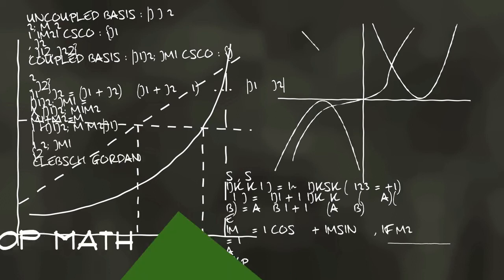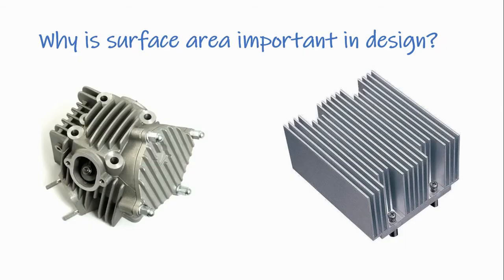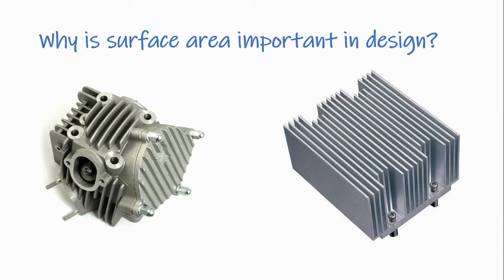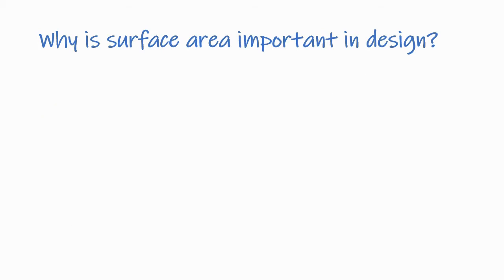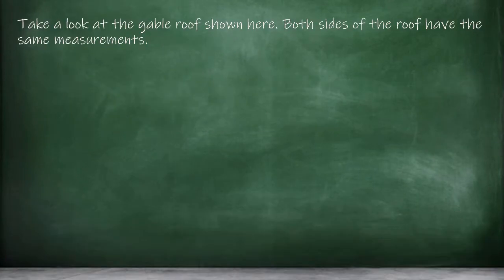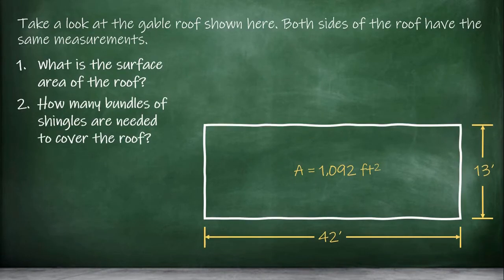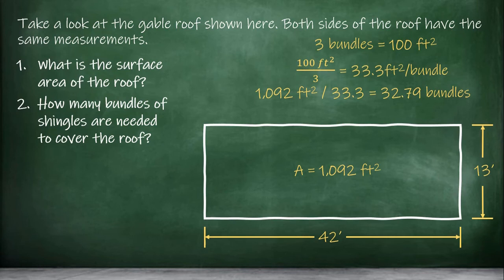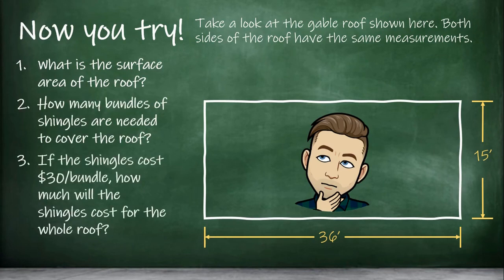Shop Math- Surface Area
Shop Math is a new segment aimed at showing my shop students how math plays a roll in the design and manufacture of products. I use step by step real world problems to show how math can be useful for people in technical professions.